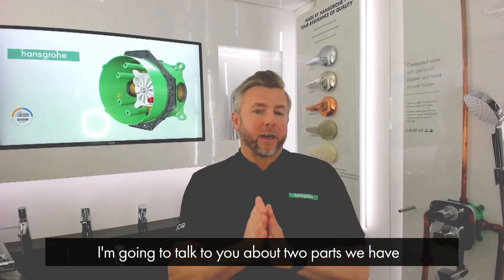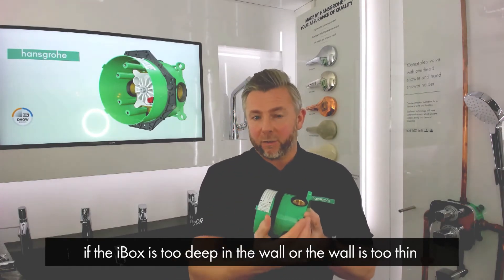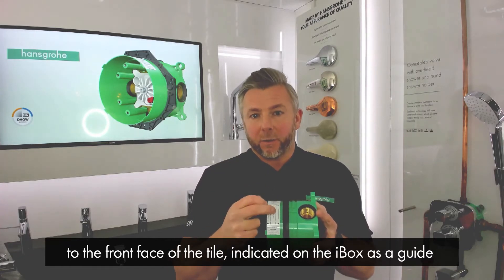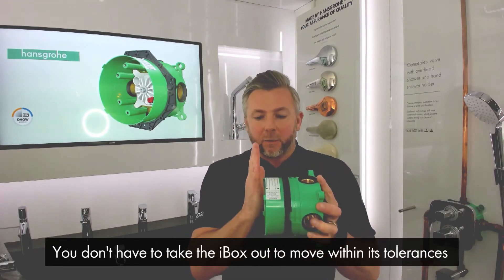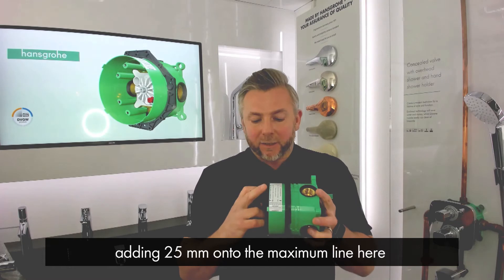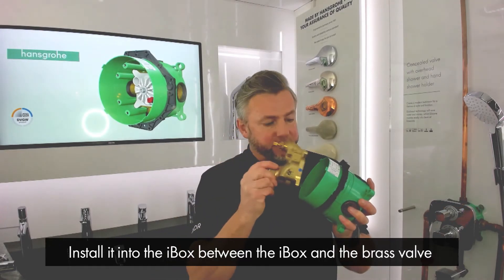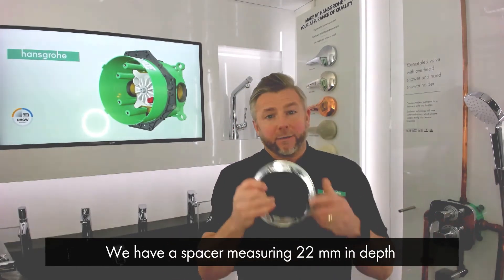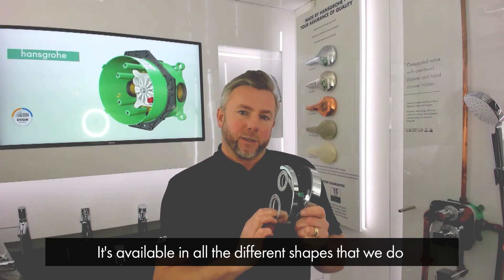iBox Concealed Showering - How to correct installation depth tolerance issues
After you have watched the video don’t forget to sign up to our Installer newsletter, so that you can receive the latest installer updates from Hansgrohe UK
You can also find all of our technical drawings on our Pro and for all of your spare parts needs, we have a dedicated spare parts shop

In this video we are going to talk to you about two parts that  we have that may help you out if you're experiencing depth tolerance issues when installing the iBox, for example if the iBox is too deep in the wall or if the wall is too thin.

A standard installation requires a depth between 80 and 108 mm to the front face of the tile, which is indicated on the outside of the iBox as a guide.  An example of tolerance issues is having to pack out the tiles more than you thought to get the wall straight but the tiling ends up being over the maximum depth to install the iBox.  To resolve this issue, you don't have to take the iBox out to move it within its tolerance, we have a spacing block that measures 25 mm in depth which will add 25mm onto the maximum line shown on the sticker guide located on the iBox.  The spacing block is installed between the iBox and the brass valve.

The second part is if the wall is too thin and you are struggling to get the front face of the tile within the tolerances.  For this we have a spacer measuring 22 mm in depth which can be installed in front of the tiles but behind the face plate of the shower.  This spacer is available in all the different shapes of valve that we do, square, soft cube and round.